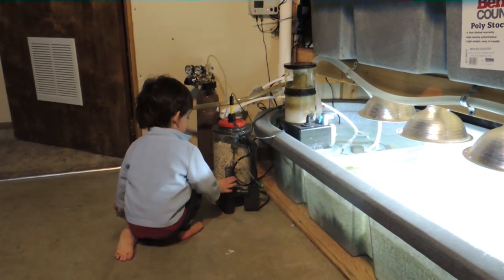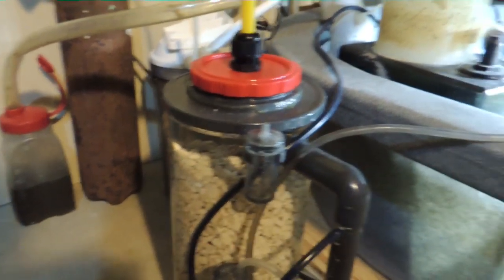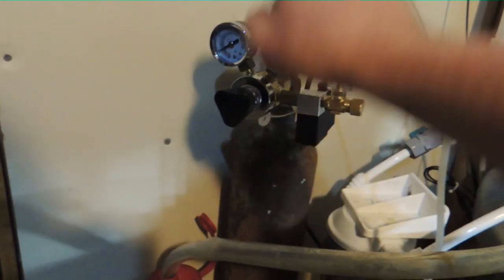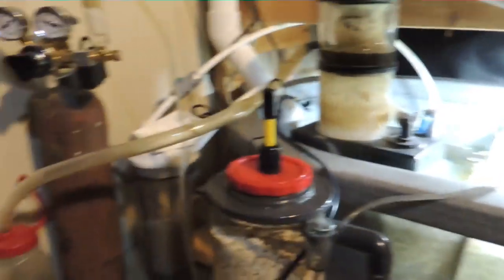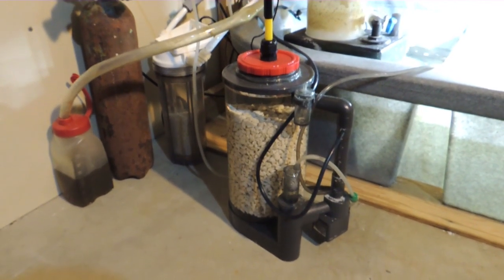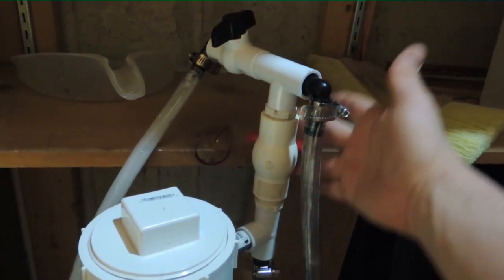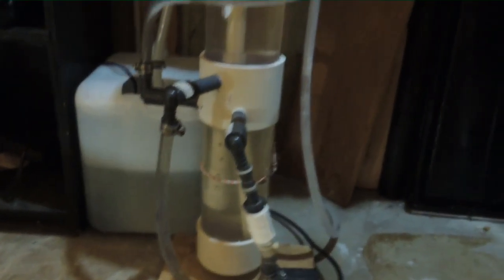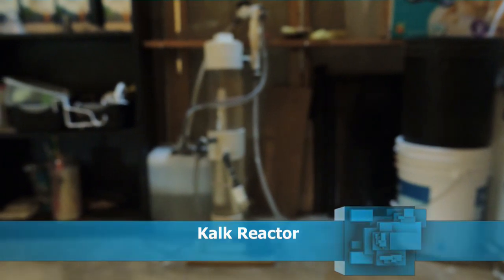Calcium and Kalk Reactors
In this episode I upgrade my system with the addition of a calcium reactor and a kalk reactor.